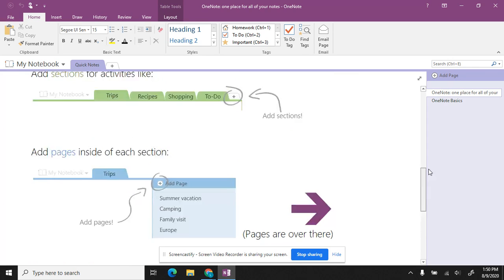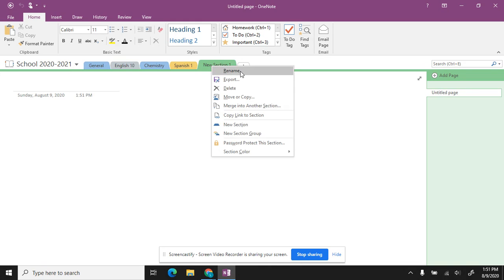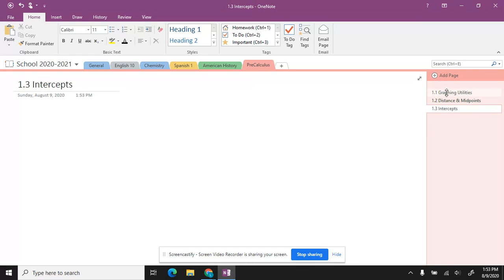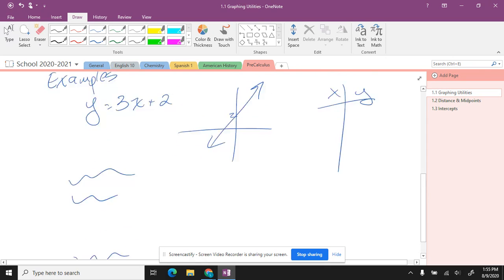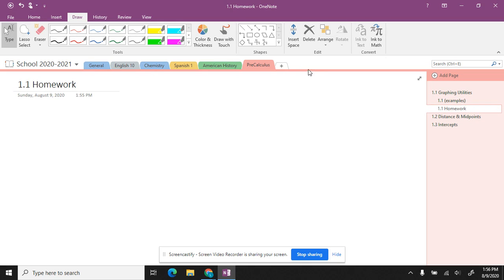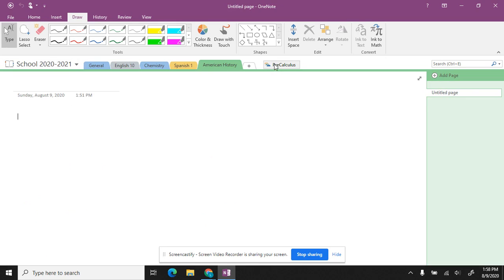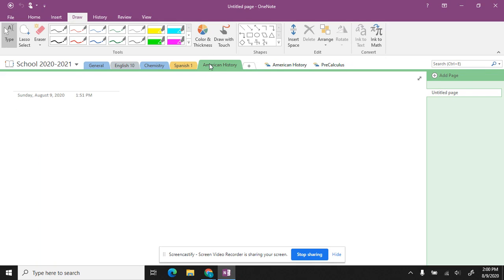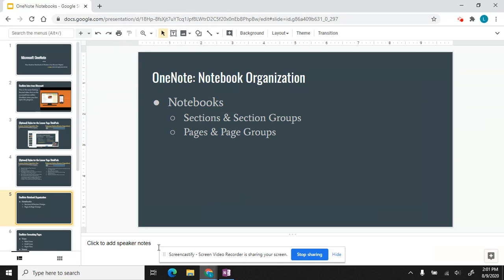OneNote Sections, Pages, and Groups